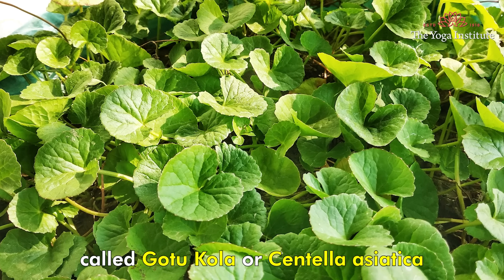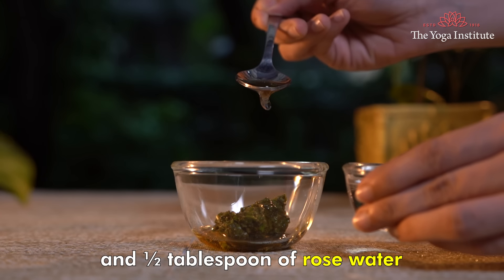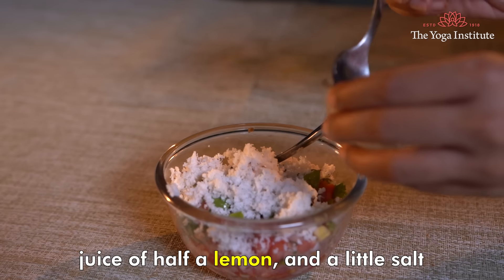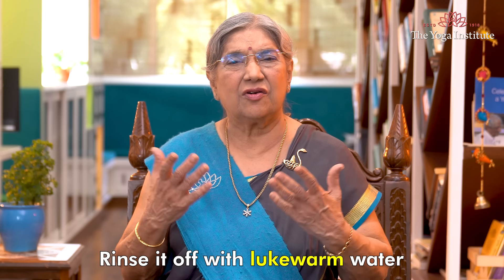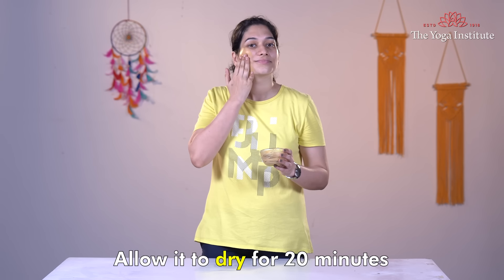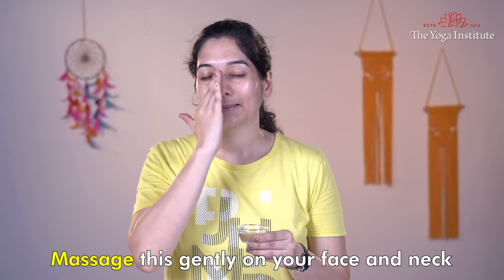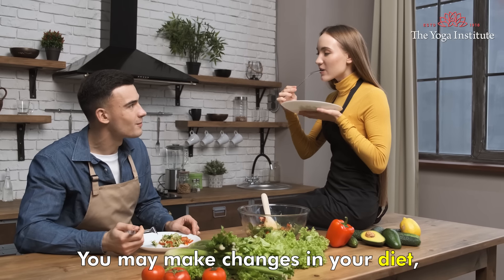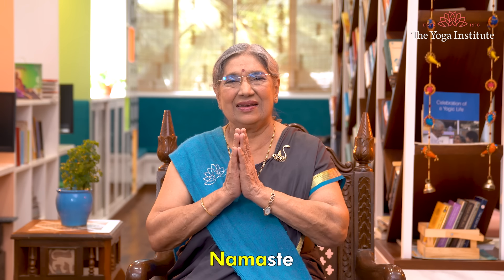5 Best Natural Home Remedies For Tightening Your Skin | Ayurvedic Remedies For Skin Tightening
Prevent your skin from sagging with the help of these 5 Ayurvedic remedies. Our goal is to make good health a priority, promote well-being and make this world a healthier place to live in. Thank you!